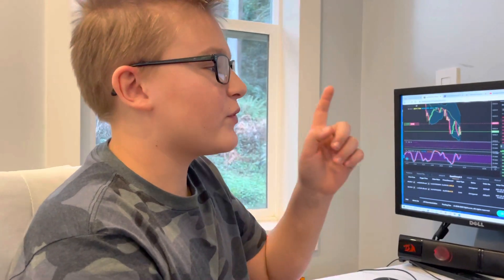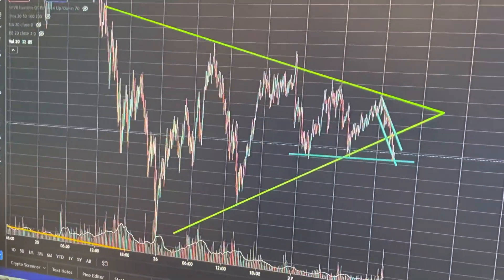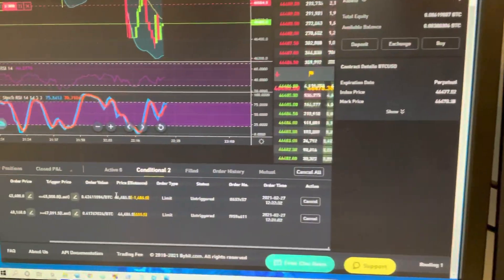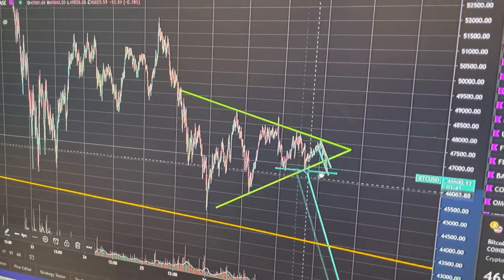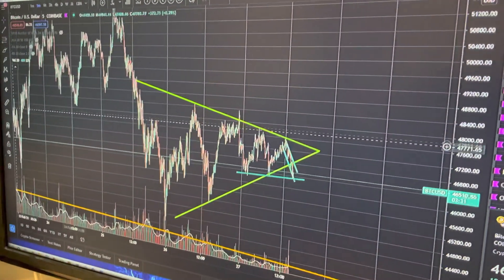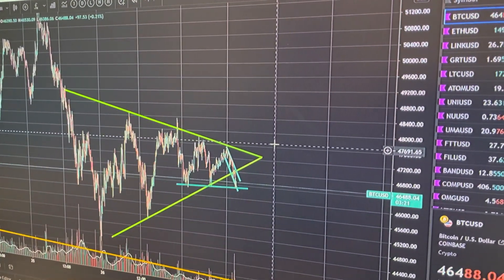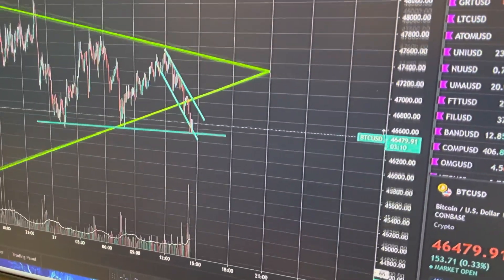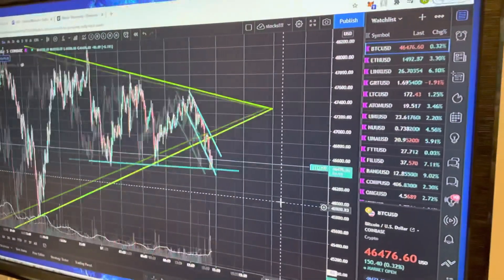Quick update on Bitcoin, do I short or long???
In this quick update, I am waiting for bitcoin to either break below or pump above a specific level. if it does one of those things I will either do a long or short.

Nothing herein shall be construed to be financial legal or tax advice. The content of this video is solely the opinions of the speaker who is not a licensed financial advisor or registered investment advisor.  Purchasing cryptocurrencies poses considerable risk of loss. The speaker does not guarantee any particular outcome. Past performance does not indicate future results.  I am not a financial advisor, and nothing in this video constitutes financial or legal advice. Please invest responsibly and do your research with due diligence.

ALSO!

Trading Bitcoin is VERY risky, and 80% of traders don't make money. Make sure that you understand these risks if you are a beginner. I only recommend crypto trading to already experienced traders! (I count myself experienced)